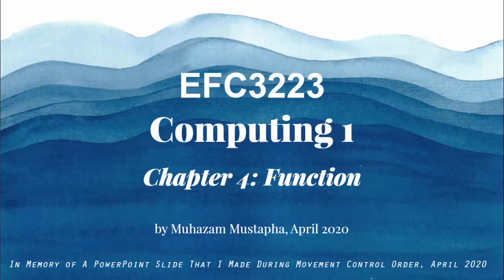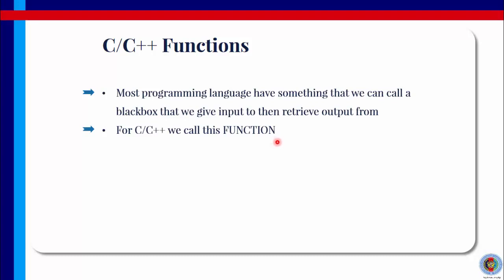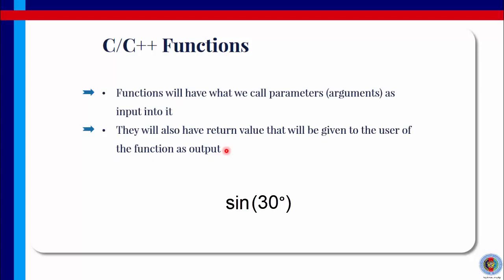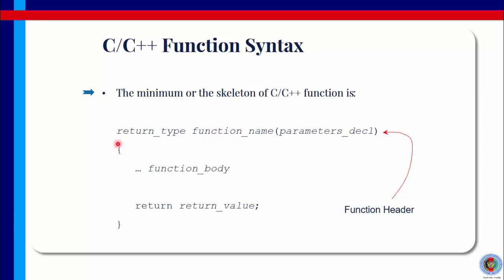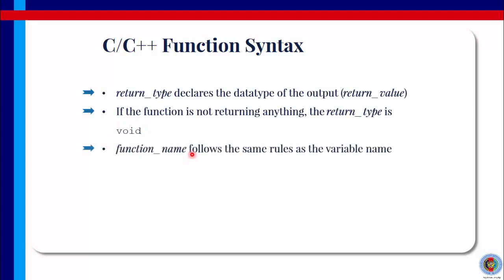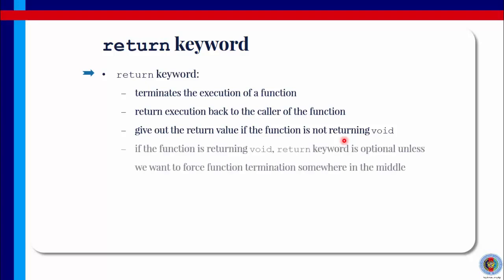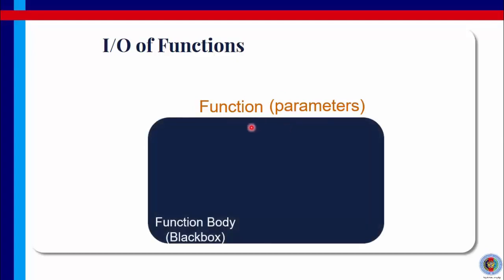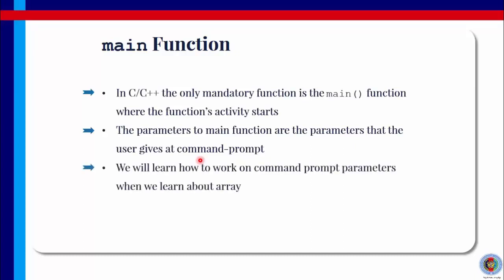Computing 1 (C/C++) Chapter 4 - Functions - Part 1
This is the theory part of chapter on working with functions in C/C++.